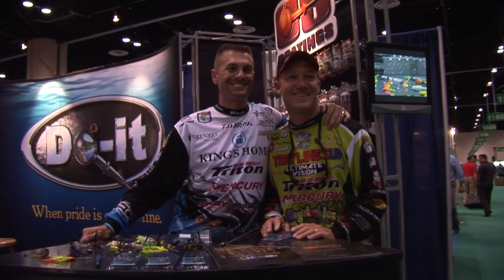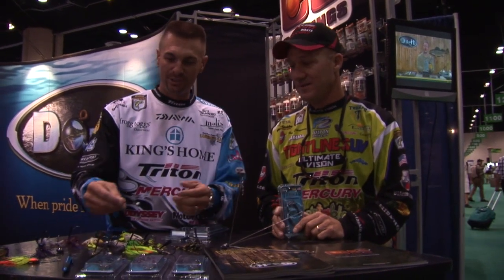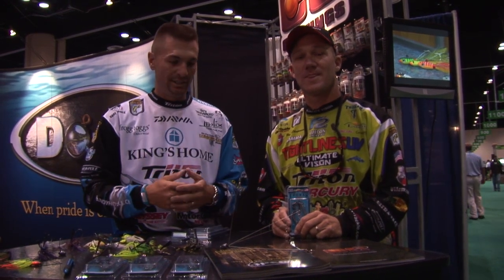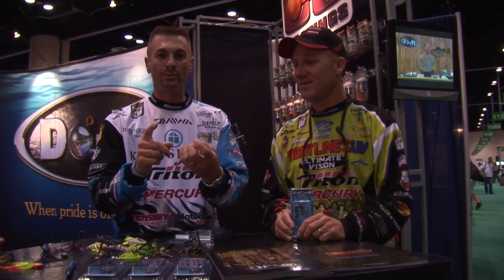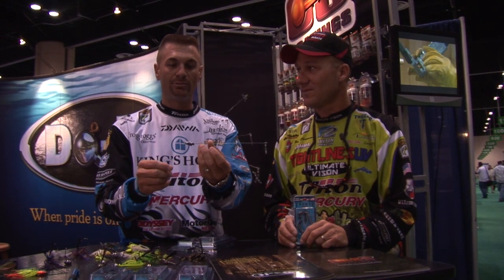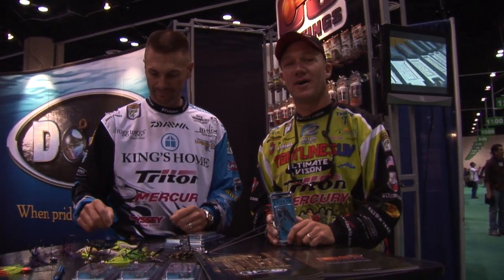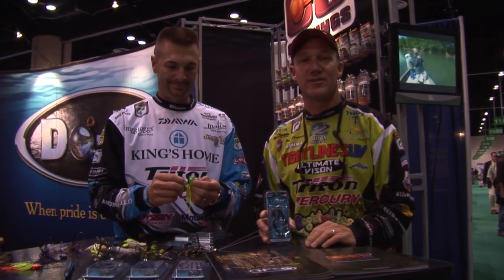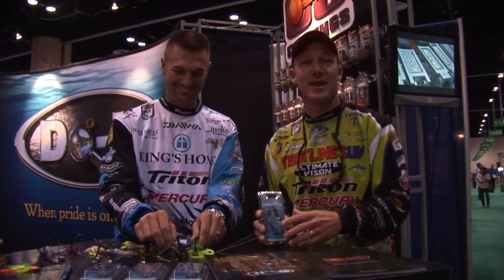Randy Howell and Brent Chapman - Do It Molds & Trokar Hooks